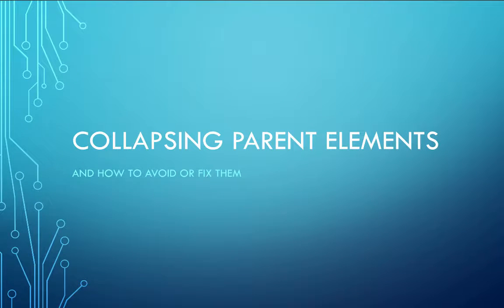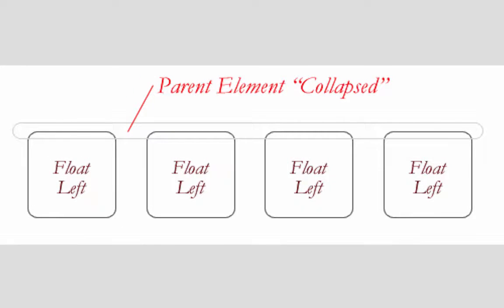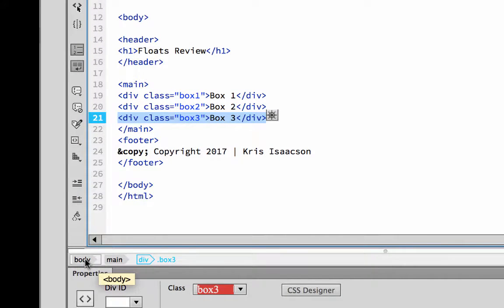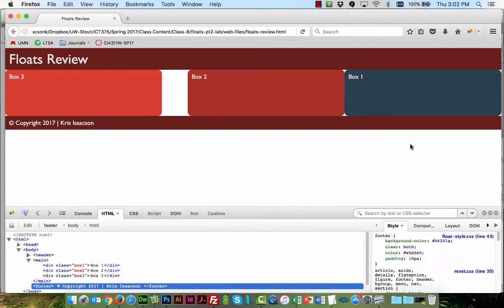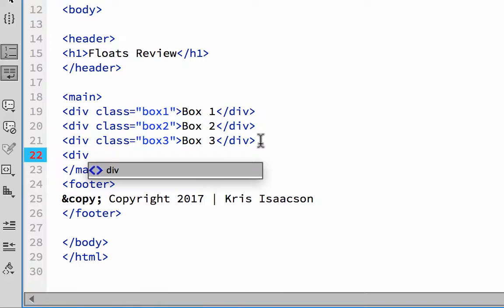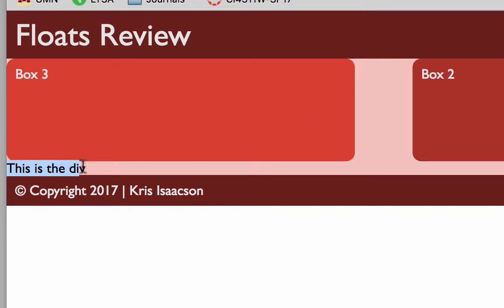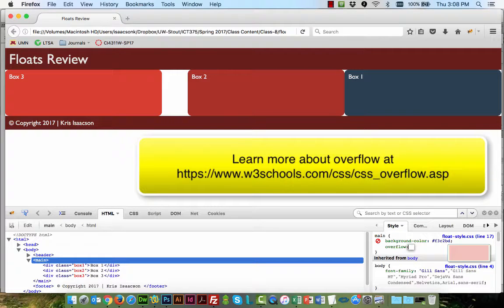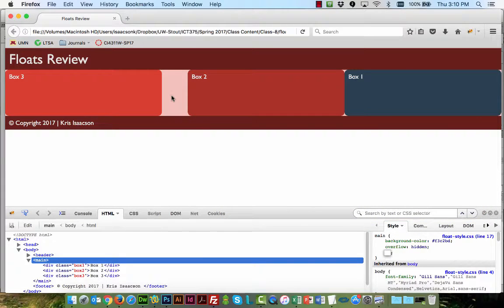Floats and Collapsing Parent Elements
Table of Contents:

03:16 - Fixing the Collapse